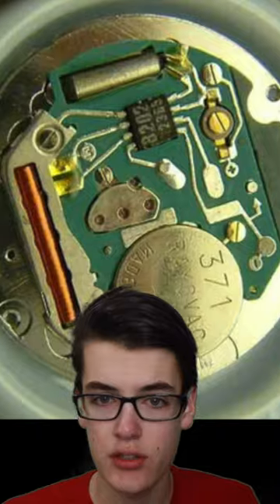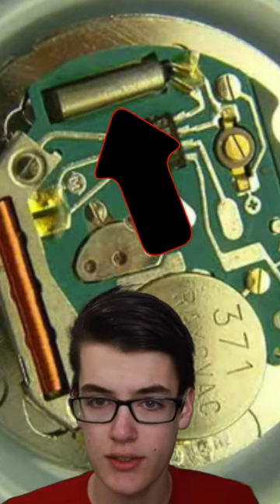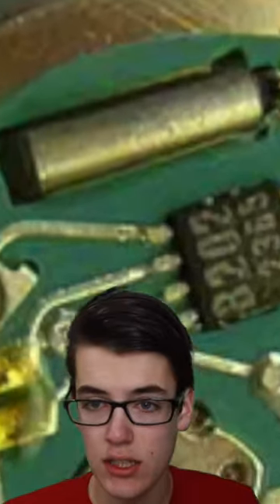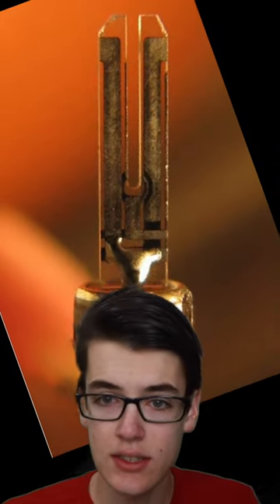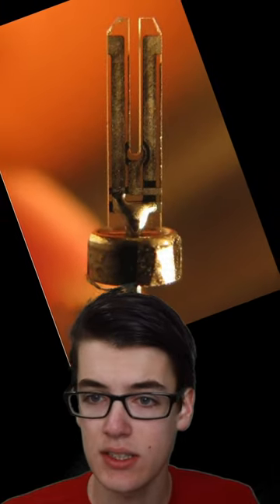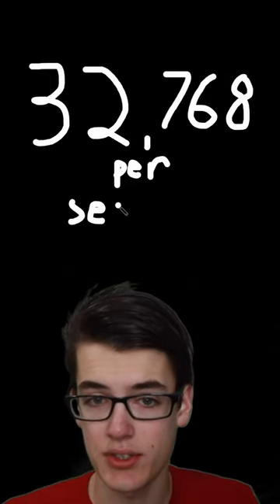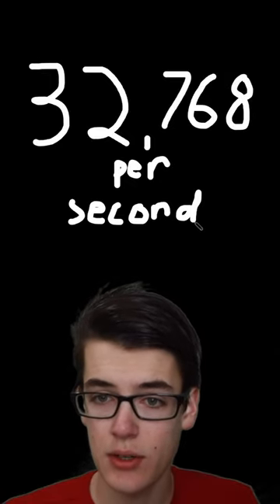What's inside a WATCH? QUARTZ Crystal Clocks EXPLAINED!